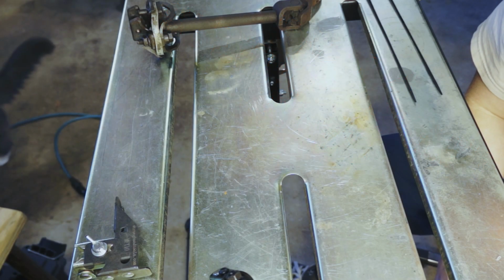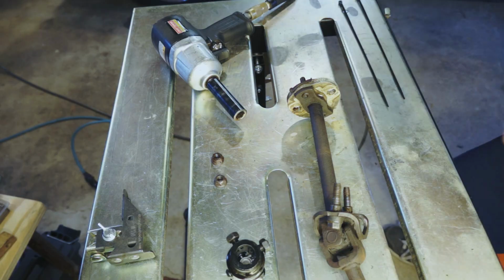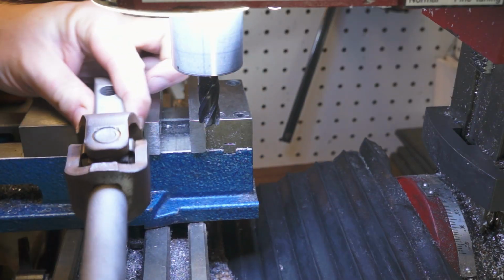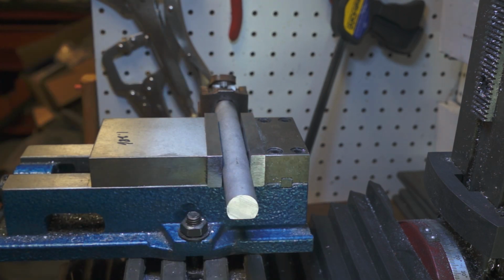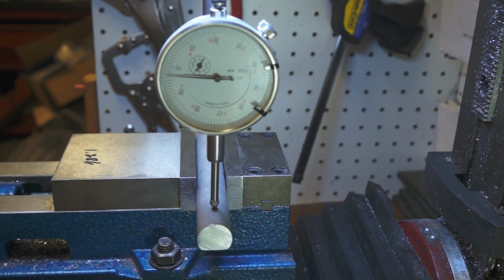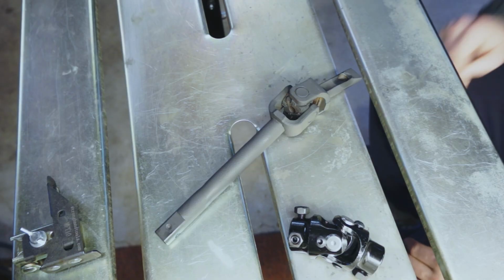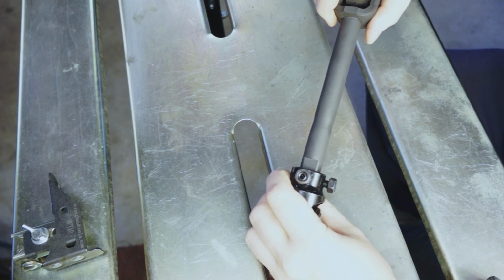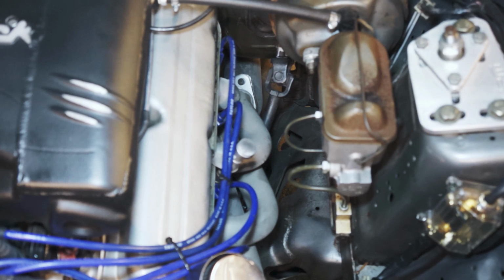Power Steering to Manual Part 4 - Steering Shaft Mods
Here we're modifying the factory steering shaft to work with a manual rack using a steering coupler.